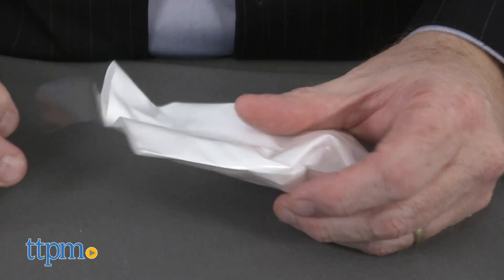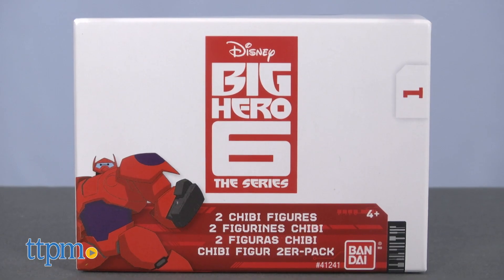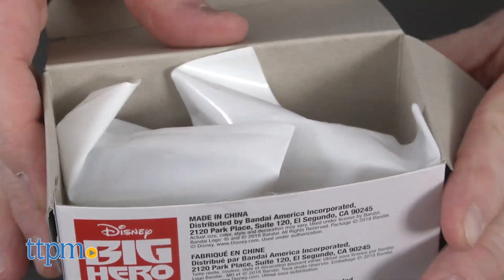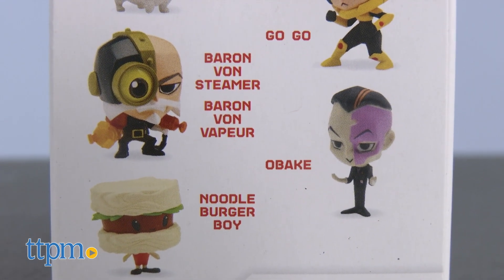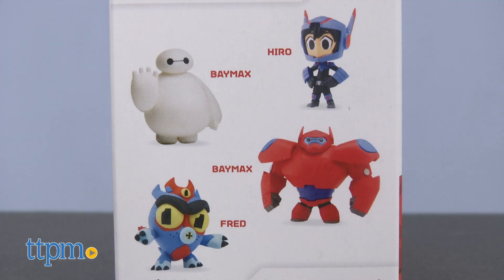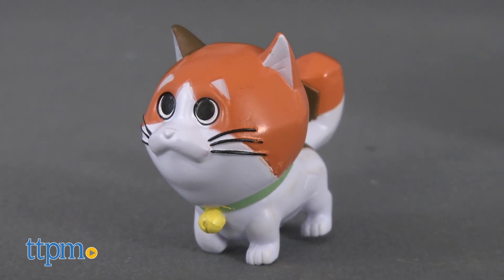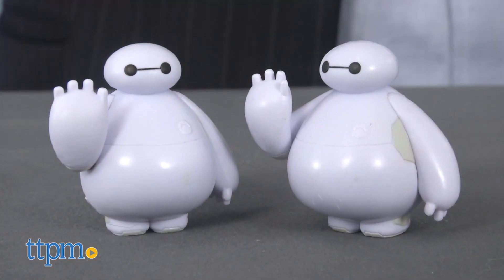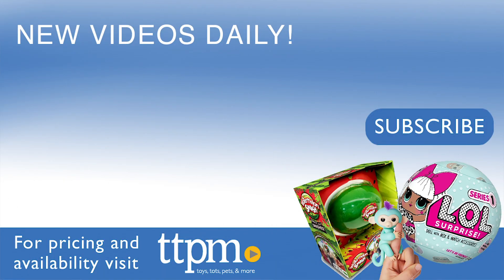Big Hero 6 The Series 2 Chibi Figures Series 1 from Bandai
From Disney�s Big Hero 6 The Series comes these cool mini figures from Bandai. These adorable little Chibi mini-figures come in surprise packs of 2 and look exactly like their television counterparts. Fun to collect and display. For more on these awesome little figures checkout our video and review. For full review and shopping info

Product Info: From Disney's Big Hero 6 The Series comes these cool mini figures from Bandai. This awesome mini box series 1 collection includes Hiro, Baymax, Baymax in flight suit, Go Go Tomago, Mochi, Noodle Burger Boy, Baron von Steamer, Obake, and Fred. These awesome little Chibi mini-figures are for ages 4 and up, and each figure measures about 2 1/2-inches tall. They come in surprise packs of 2 packaged inside a box containing 2 blind bags with 1 figure in each.